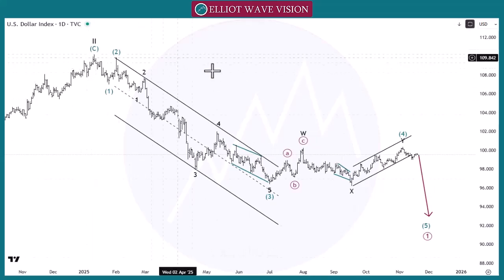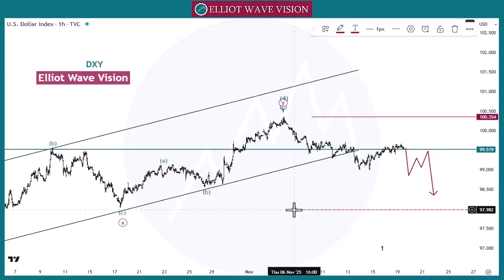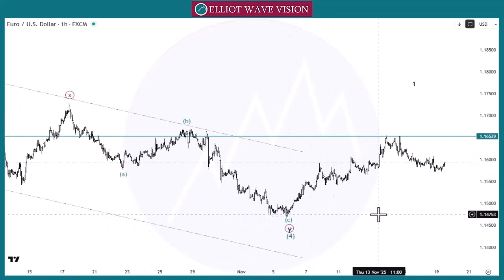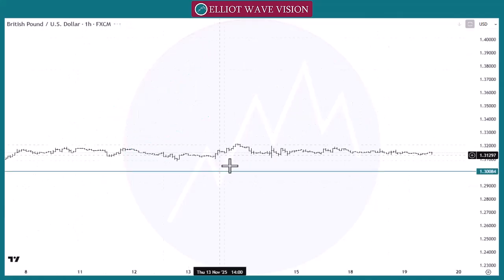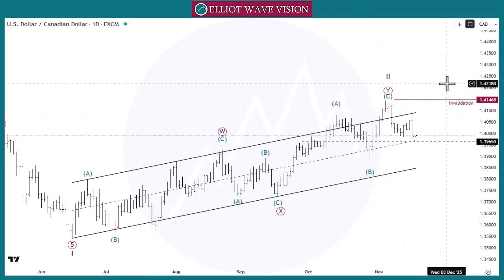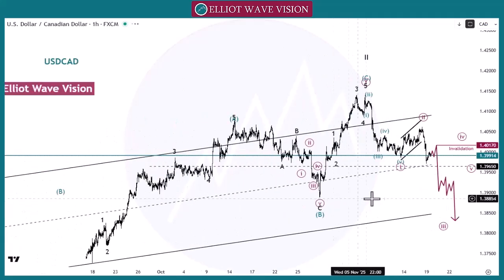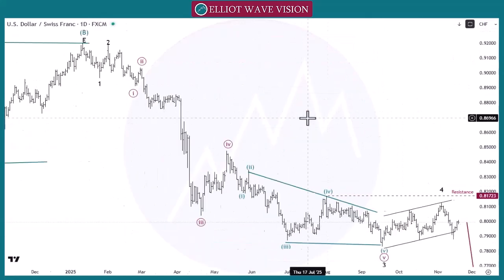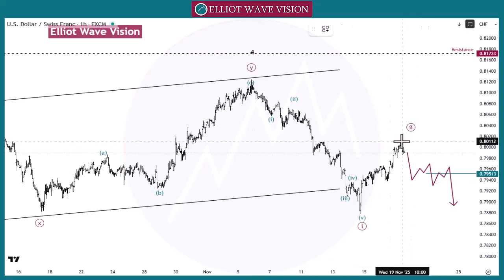Forex: DXY, EUR/USD, GBP/USD, USD/JPY, USD/CAD, USD/CHF | Elliott Wave Trading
DXY, EUR/USD, GBP/USD, USD/JPY, USD/CAD, and USD/CHF.

This video is for educational and informational purposes only and does not constitute financial advice.